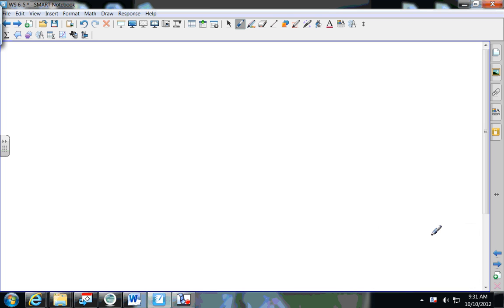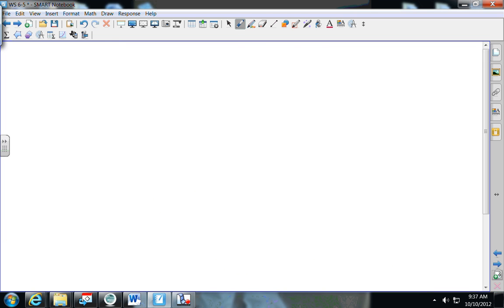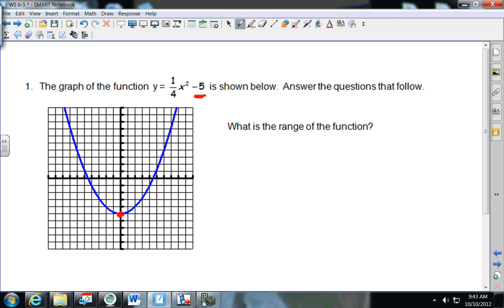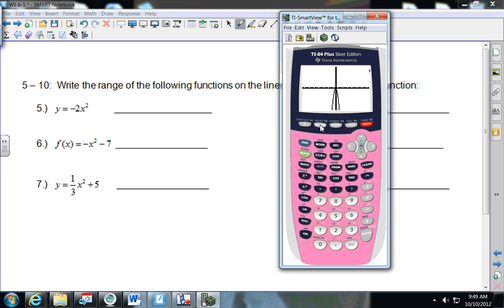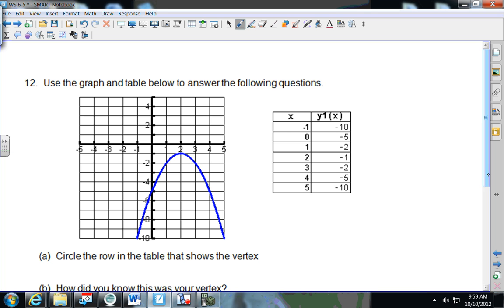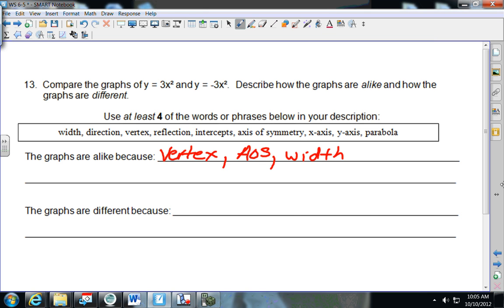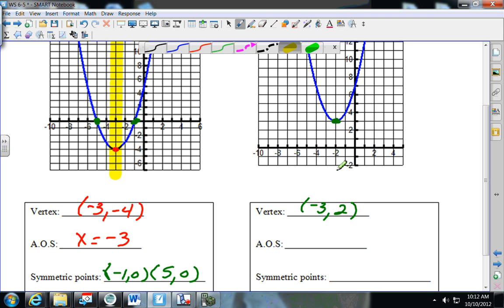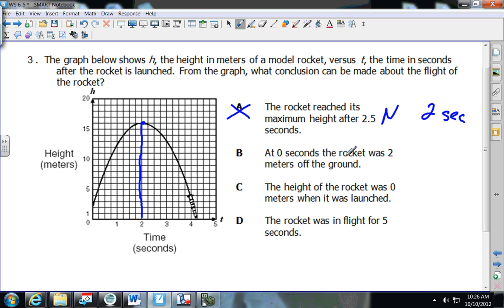Quadratics Domain and Range and applications WS 6 5